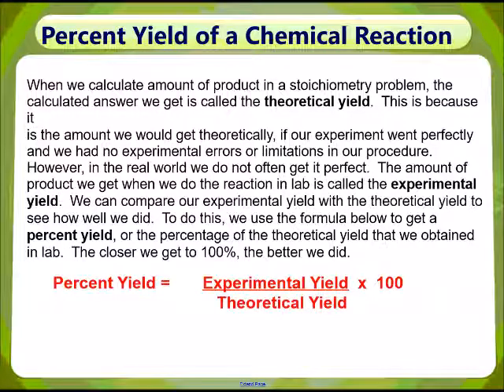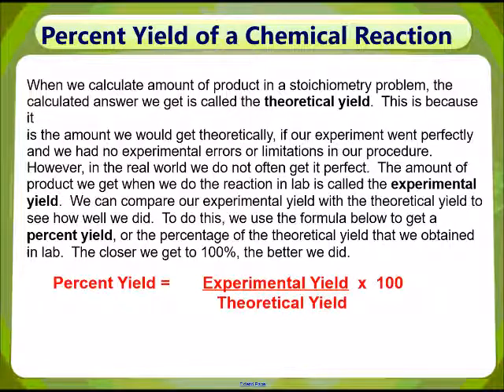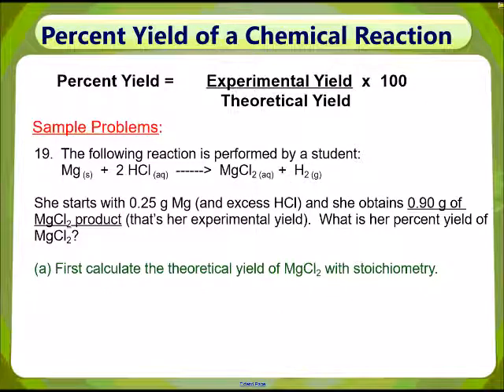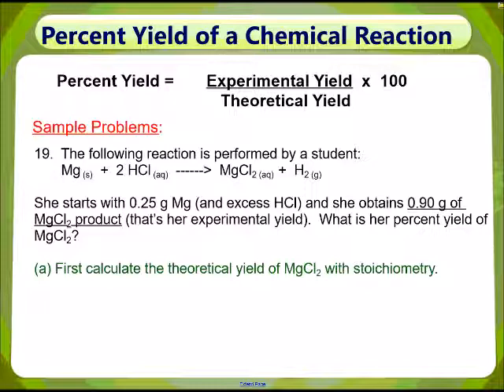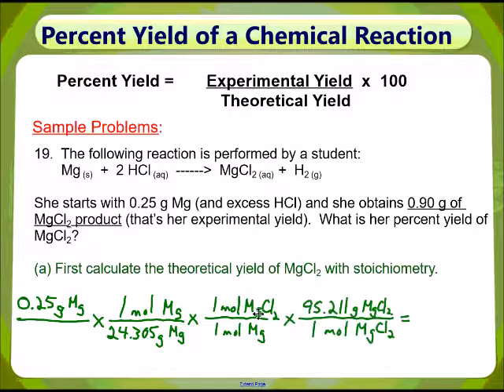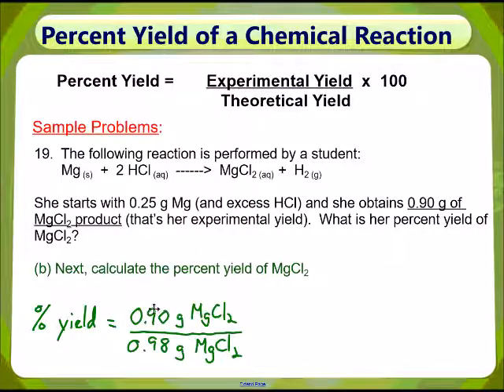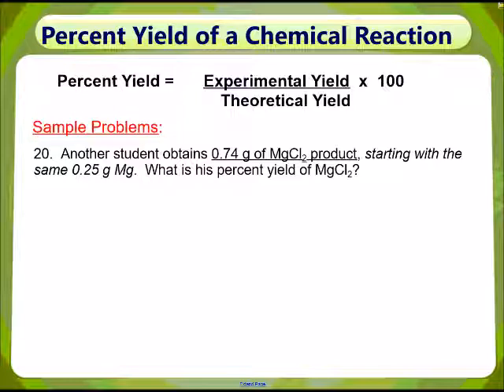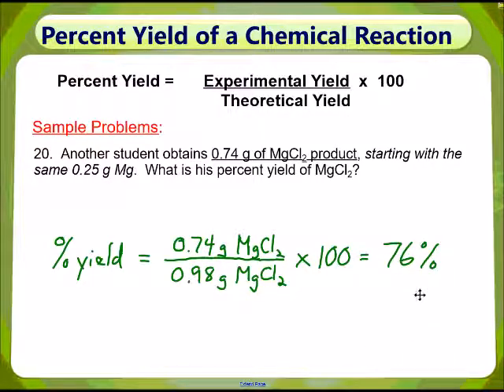Stoichiometry- Video 4